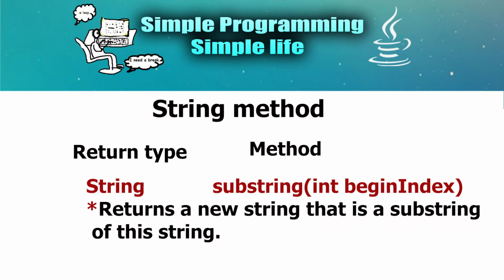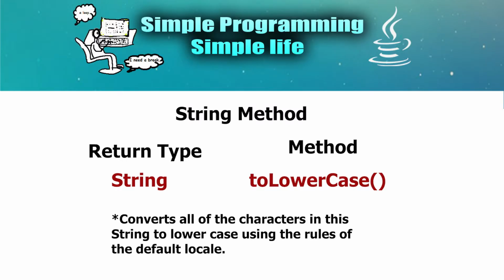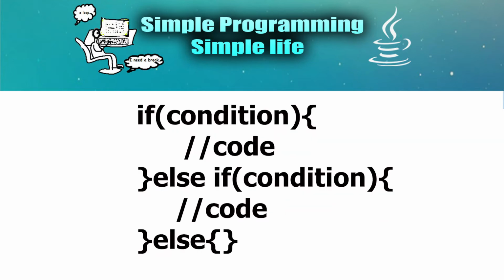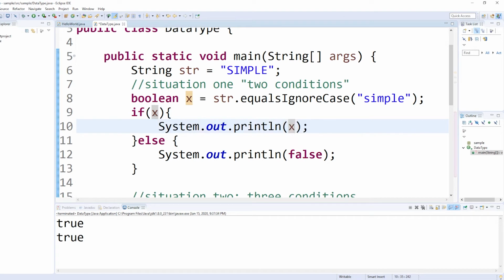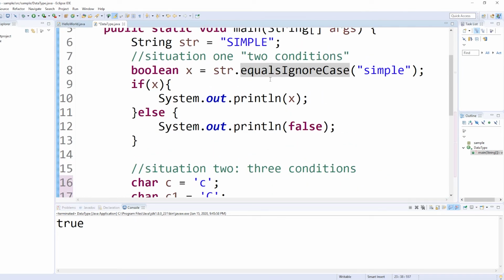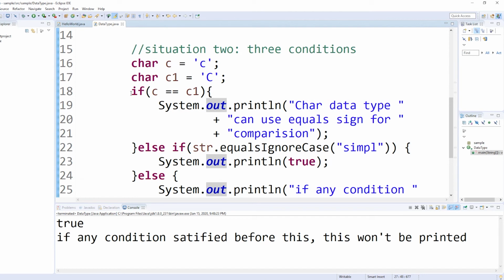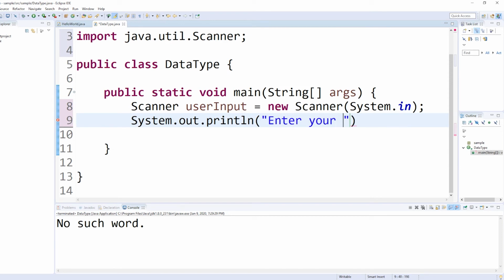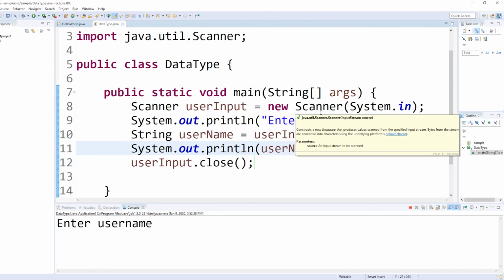For Java Beginner String, if statement, Scanner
This video continues talking about string and string methods: toLowerCase, equalsIgnoreCase, substring. And, the if statement and Scanner class. After watching all my Java videos, the beginners can start building simply method and objects.